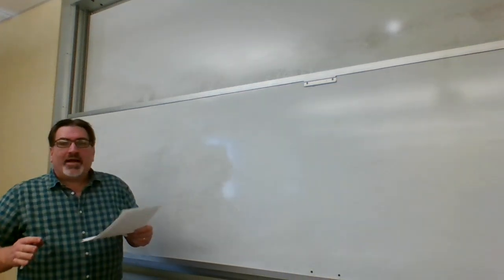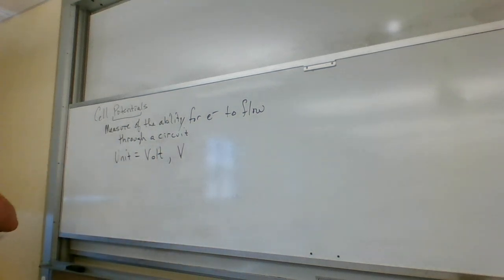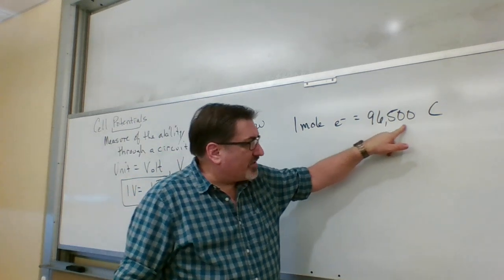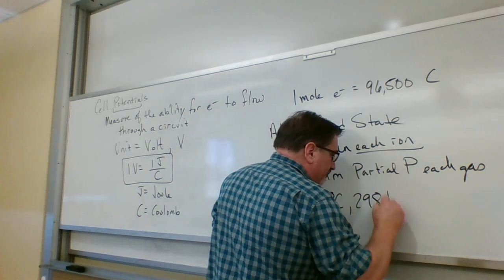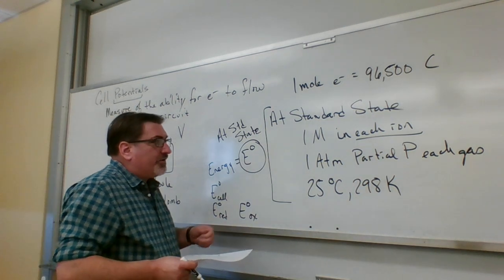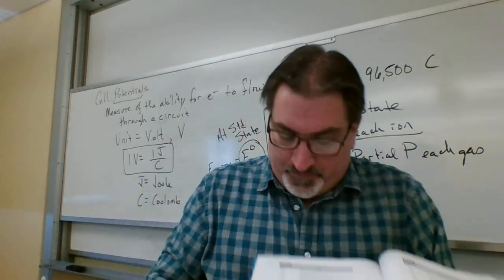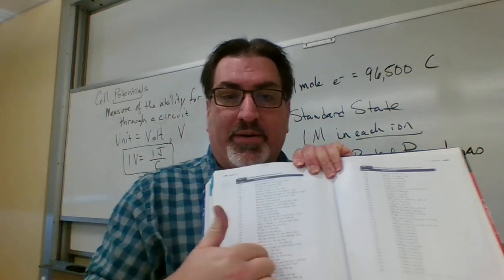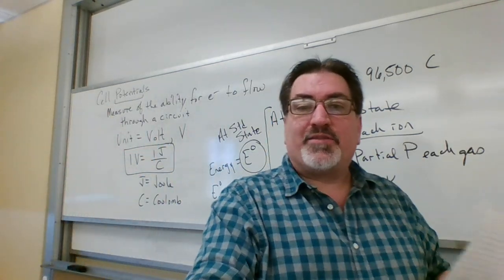CHEM 1123 Chapter 19 Video 6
Introduction to Cell Potentials